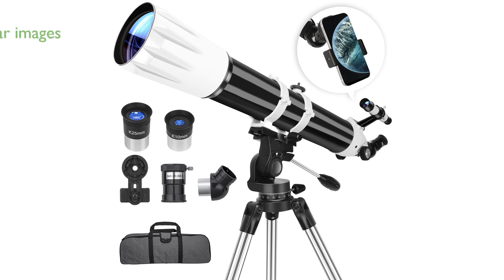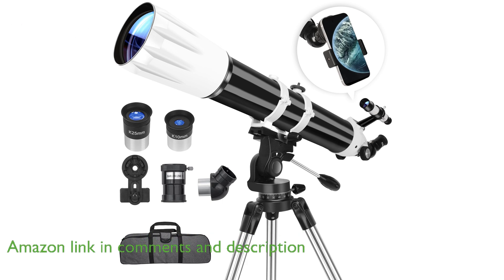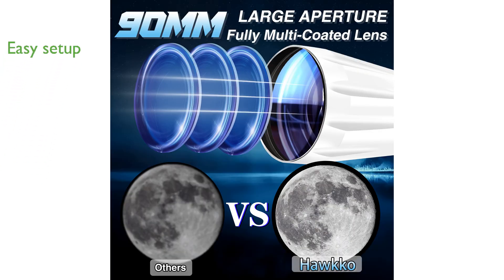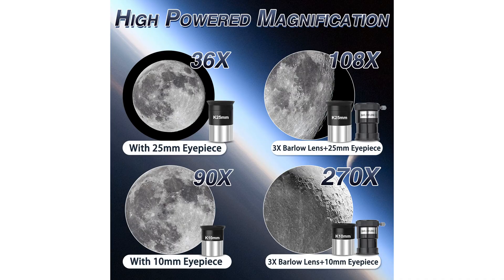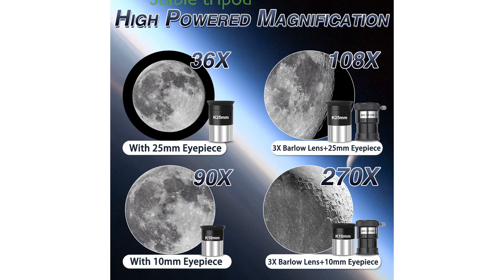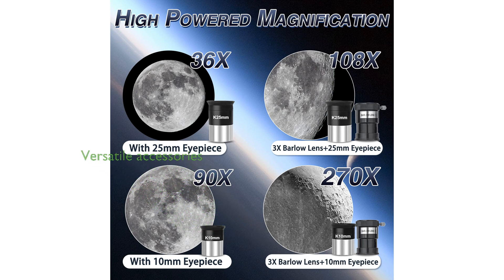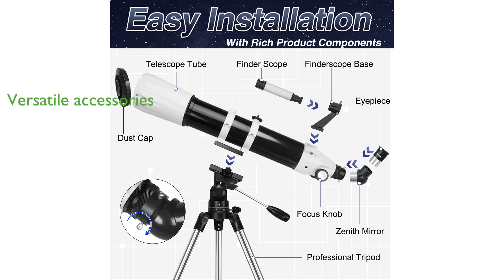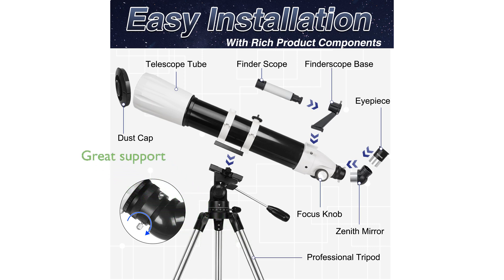REVIEW (2025): 90mm Aperture Telescope Model 900. First Look.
Here's a quick rundown of the main highlights for the 90mm Aperture Telescope Model 900.

The 90 millimeter Aperture Telescope Model 900, with its 900 millimeter focal length and multi-coated optics, provides exceptionally clear and high-contrast images perfect for both terrestrial and celestial observations.

This telescope's user-friendly design allows beginners to set it up in just five simple steps, making it an ideal choice for those new to astronomy.

With magnification capabilities ranging from thirty-six times to two hundred seventy times, this telescope includes high-quality eyepieces and a three times Barlow lens for detailed planetary observation.

The portable and stabilized stainless steel tripod ensures steady support and has adjustable height and movement, offering a comfortable viewing experience for users of all ages.

A wide range of accessories like a finderscope, zenith mirror, phone holder, and carrying case make this telescope versatile and convenient for capturing and sharing your astronomical adventures.

Hawkko provides excellent customer support, promising technical assistance within twenty-four hours to help you explore the universe with confidence.